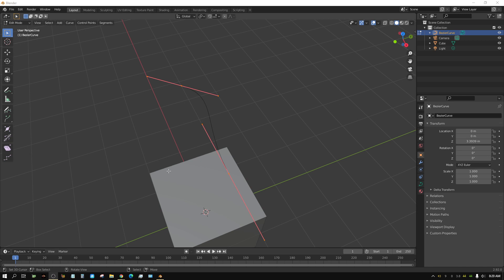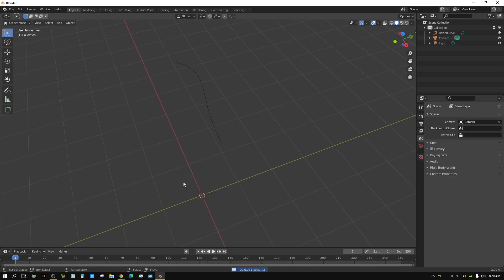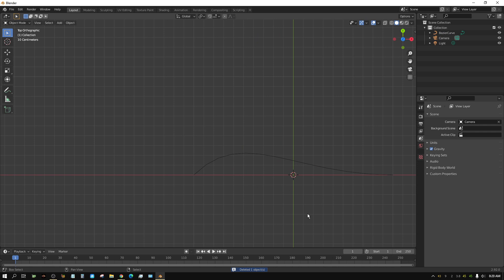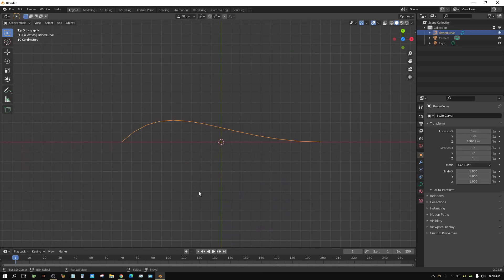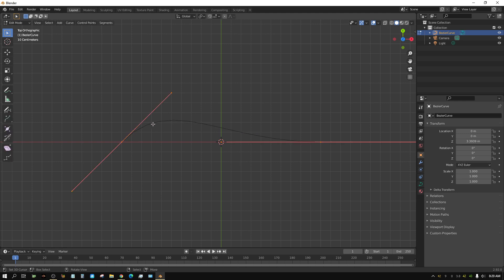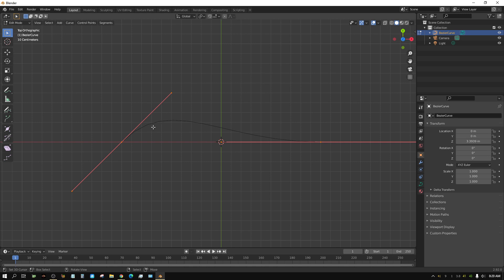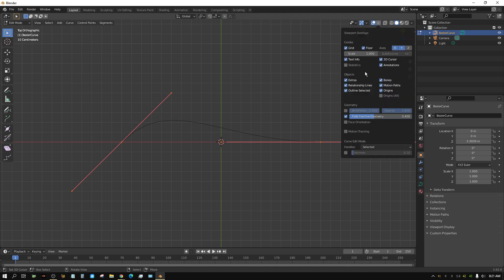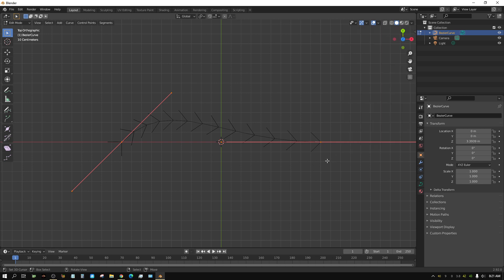How To Show Direction Arrows On Curves - Blender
In this video I show you how to enable normals on curves in Blender so that when in edit mode you can see the direction of a curve. For some reason in 2.79 and older the normals(arrows) show by default and in 2,8 and newer they must be enabled.

BTC(Bitcoin)
3E9kyCWs5XVtdyUzLaR8uhwdSiRgTtjk5z

ETH(Ether)
0x8494d0186bb8a4c91f3f89d6244f9f3506ddf402

DOGEcoin
DByQXHghQgeEz1CKiDCA1JbDA5jk4GrpyU

DASH
XsZkTTTik4NchhWVskERqiqAYjZhk1q5Px

LTC(litecoin)
LWWxgVUCWJHK2sND6xCqQzBVunSguoBnkH

My Hardware:
Desktop 1
Motherboard: Asus X570 TUF
CPU: Ryzen 9 3900X
GPU: RTX 3070
RAM: 64GB 3600Mhz G Skill Ripjaws 4 X 16GB
STORAGE: 500GB NVME (Western Digital Black)
                    1TB Samsung Evo NVME
COOLING: Coolermaster Hyper 212

Desktop 2
Motherboard: MSI X470
CPU: Ryzen 5 3600
GPU: 2X Nvidia RTX 2060 Super
RAM: 32GB 2133Mhz G Skill Ripjaws 4 X 8GB
STORAGE: 250GB SSD Western Digital Blue
COOLING: Stock AMD Cooler
POWER SUPPLY: EVGA 500 Bronze